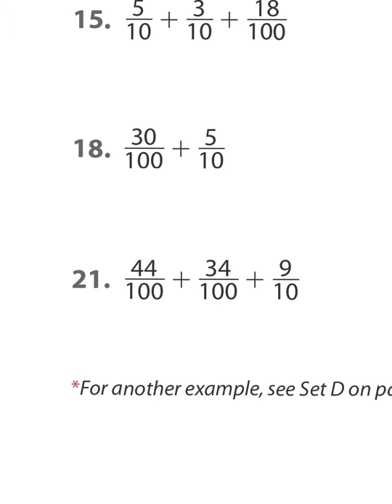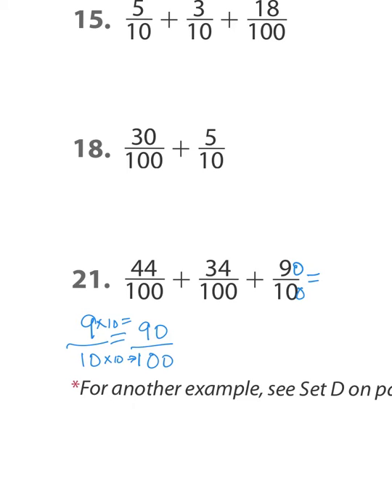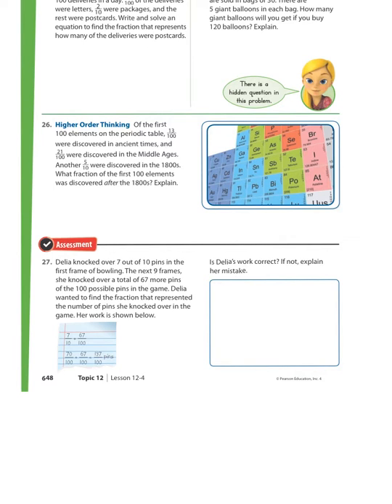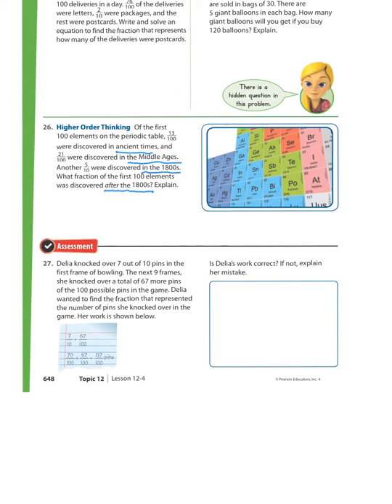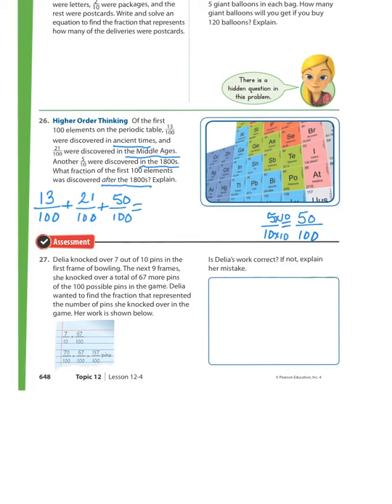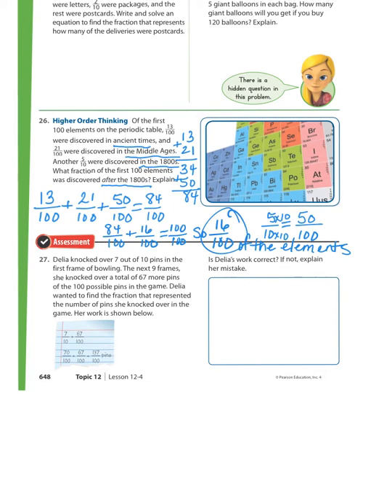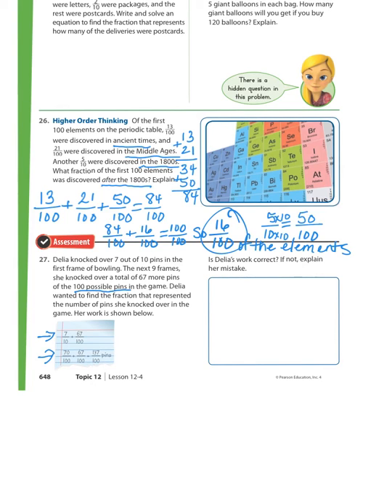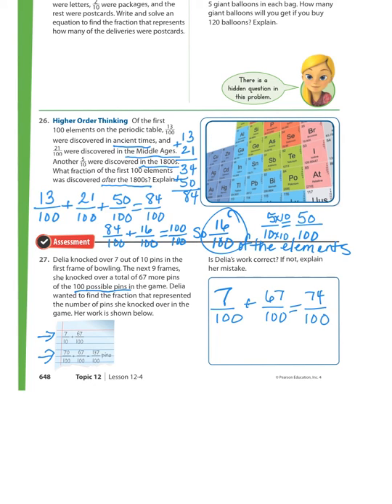Independent Practice 12-4